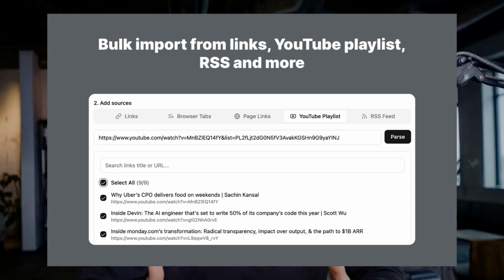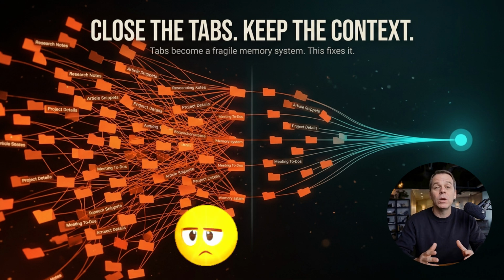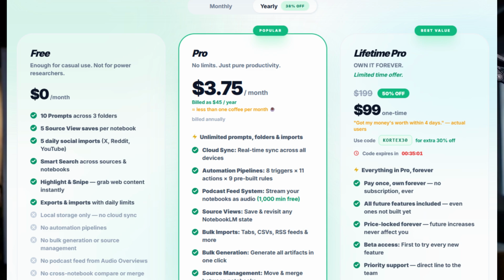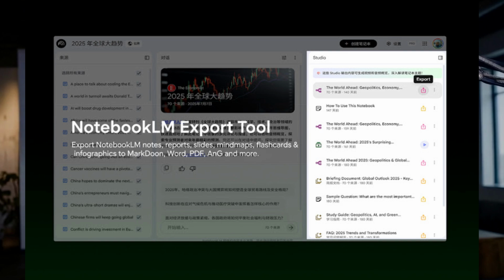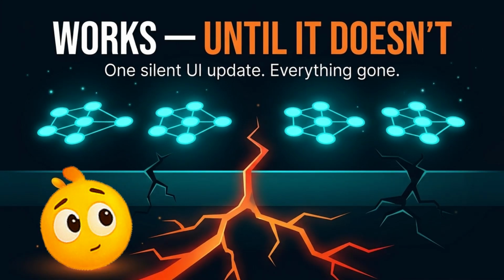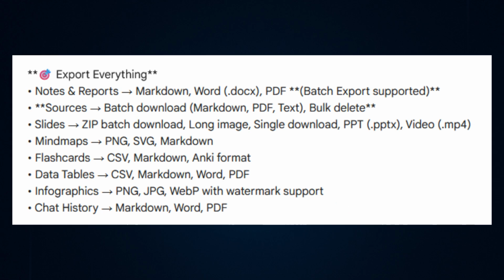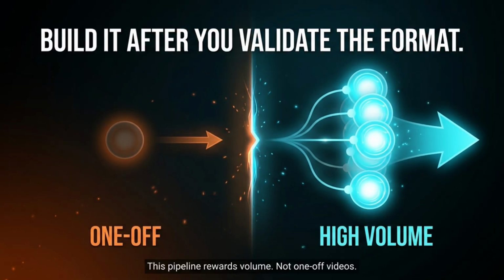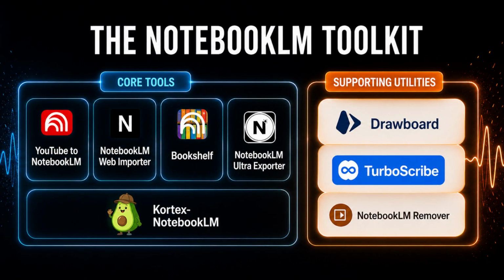The Free NotebookLM Stack Google Forgot to Build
NotebookLM is powerful.

But the moment you try to use it like a real production system, the gaps show up fast.

No folders.
No proper web clipper.
No export pipeline.
No real bridge from research to published output.

In this video, I break down the 6 tools that fix NotebookLM’s biggest problems — and which ones actually increase workflow leverage for creators.

I tested these tools through a real creator workflow and looked at one question:

Which of these tools actually helps you ship more?

Tools covered:
• YouTube to NotebookLM
• NotebookLM Web Importer
• Bookshelf Folder Manager
• Kortex
• NotebookLM Ultra Exporter
• NotebookLMRemover
• Drawboard
• TurboScribe

Biggest takeaway:
NotebookLM is not a production tool by itself.
It’s a research engine.

But with the right infrastructure around it, it becomes a much more powerful creator system.

If you’re building with NotebookLM, this should save you time, friction, and a few bad workflow decisions.